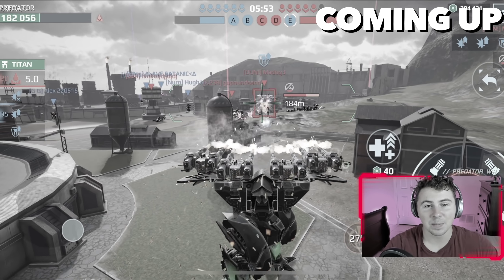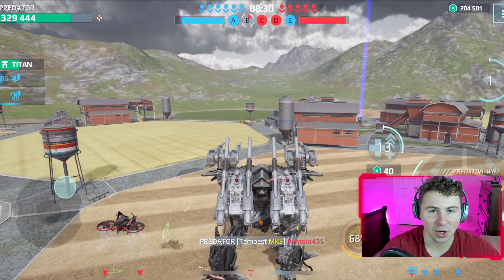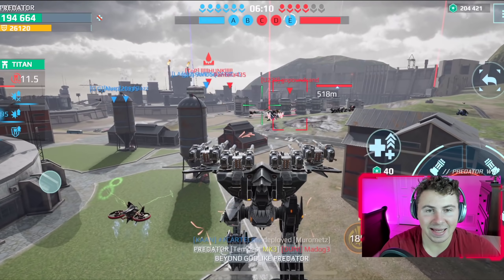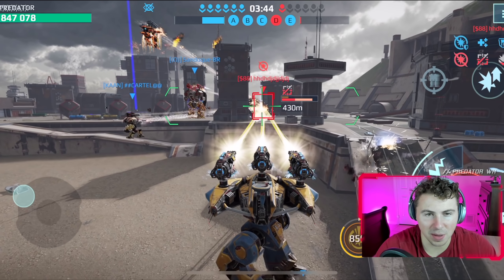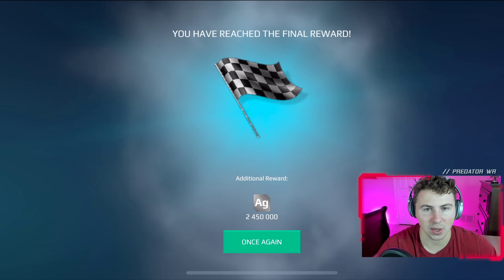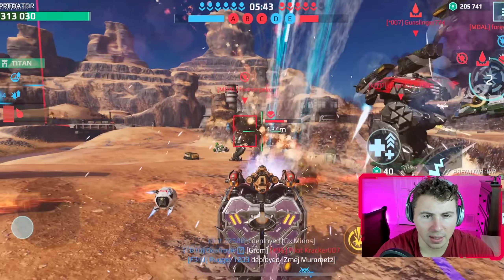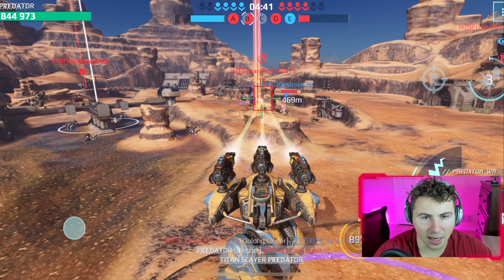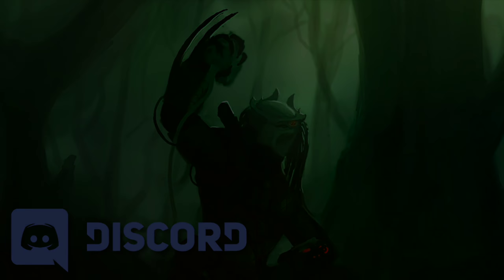The OLD Tempest On STEROIDS Are AWESOME - Behemoth Turret Reaches Living Legend! | War Robots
This first game kinda blew me away. The Behemoth tempest on steroids! The long lost machine guns brought back to life on the recently improved behemoth. I haven't used the tempest in a long time, and this build is way better than I thought it would be. All damage upgrades, boosters, skills and done chips. Shredding through everything! Living Lend

0:00 Intro
0:11 Super Tempest Build
0:53 LIVING Legend Tempest
7:48 Canyon Tempest Behemoth
16:10 Wrap Up